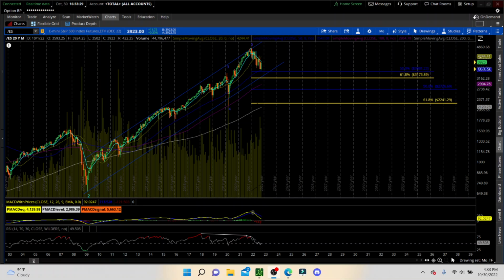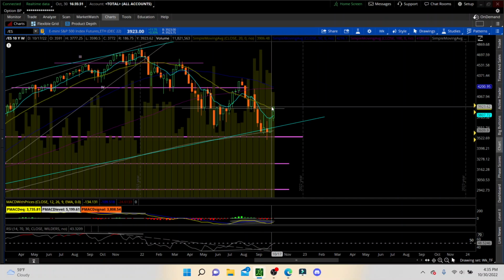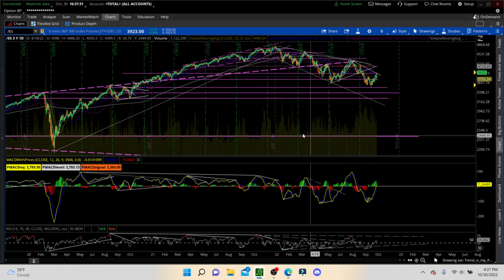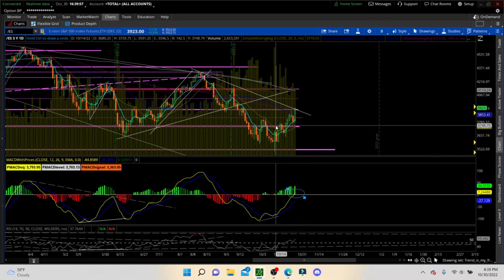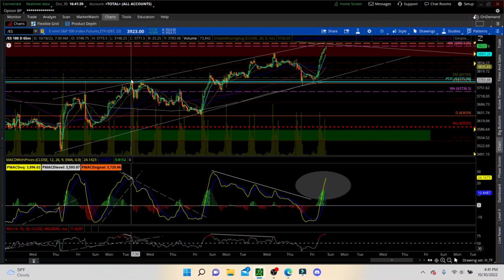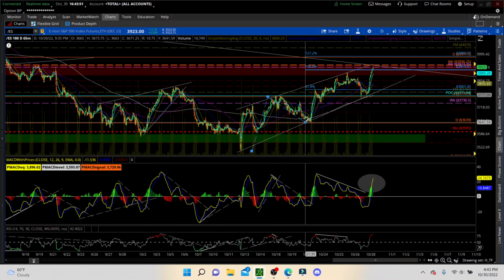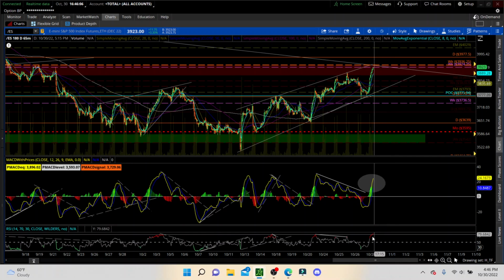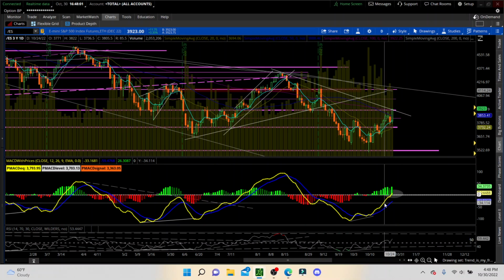Weekend Update 10/30/22: Bear Market Rally Over?! ES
In this video I show that this countertrend rally is done and I give an alternative scenario if weekly bullish divergence plays out.

TikToc: @optionstender